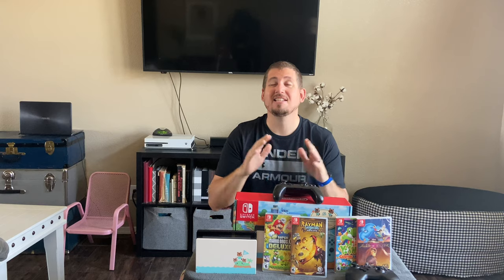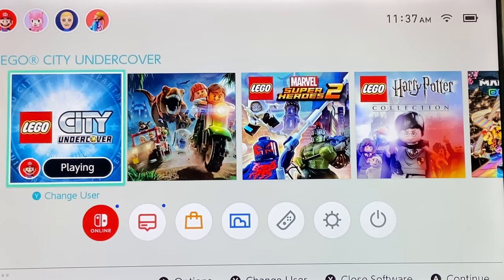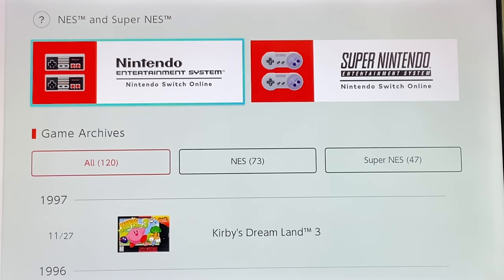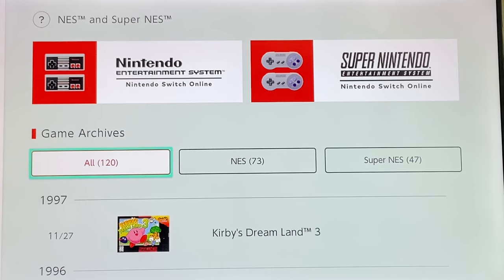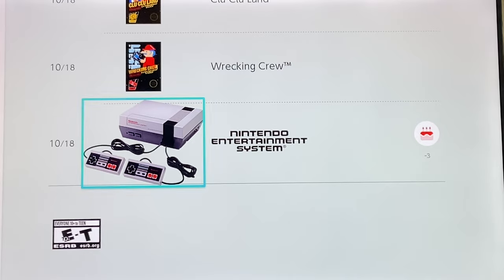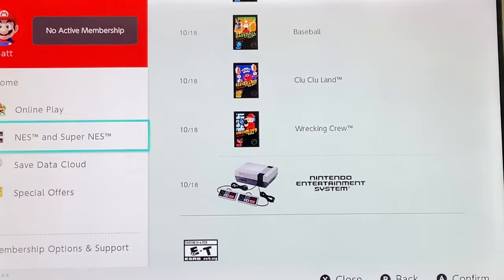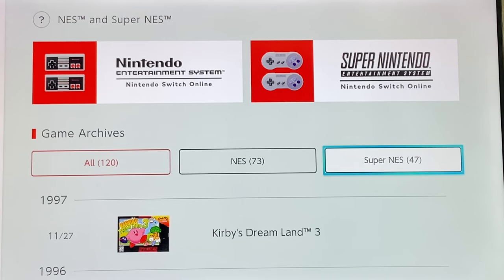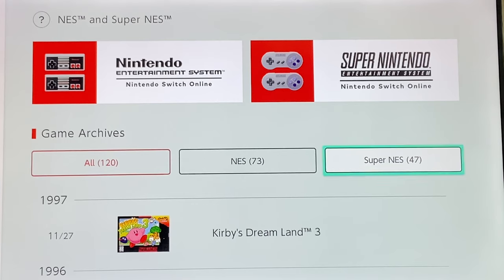Can You Play Old Nintendo Games On The Switch? (Two Main Ways To Do It)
In this video I will be talking about whether you can play old Nintendo games on the Switch. There are two basic ways to play your old Nintendo games on the Switch but I only ever do one of them.

Watch this video to find out what I do and why I wouldn’t recommend doing it the other way.

To see the most popular Switch accessories currently on the market just click here.

You can also learn more about this game system as well as games and other items on our website by clicking below.

This Youtube channel will occasionally contain affiliate links in the description where if you place an order using the links a small amount of the purchase price will be paid to us as a commission.